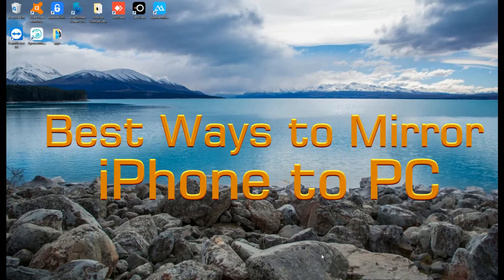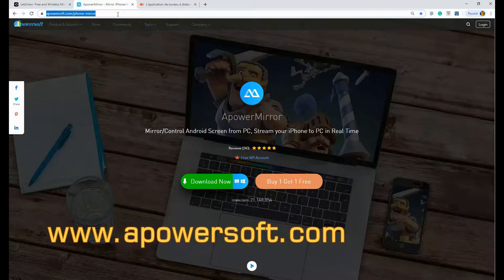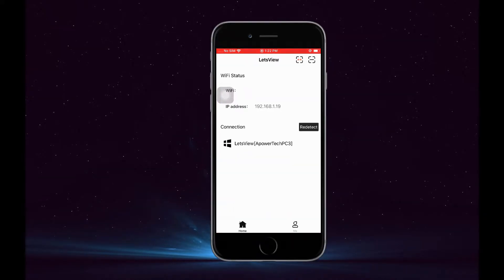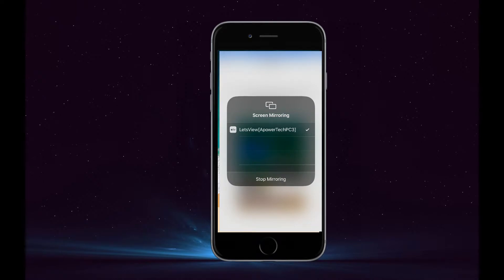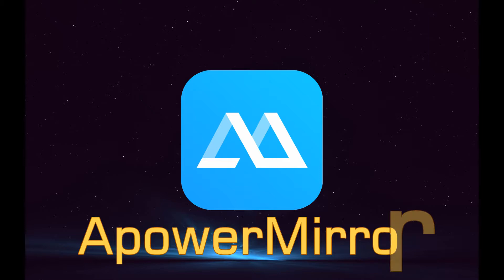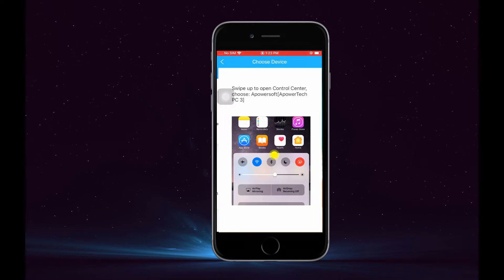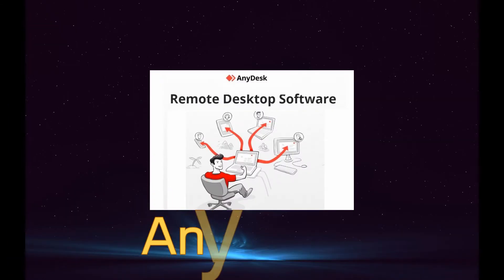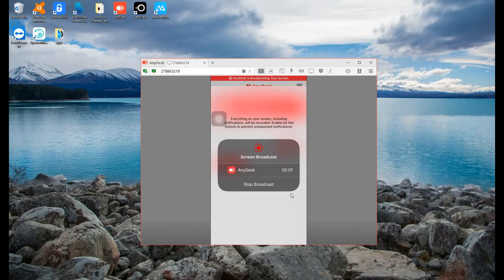Best Ways to Mirror iPhone to PC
This is the best way to mirror your iPhone to PC.